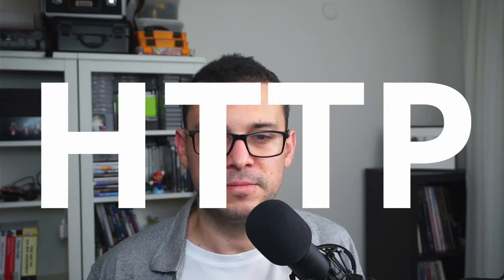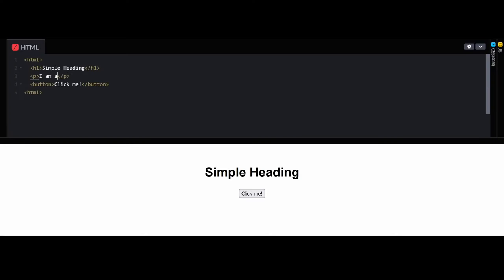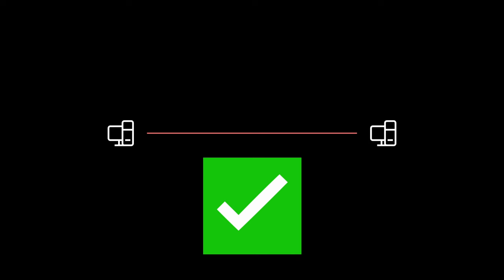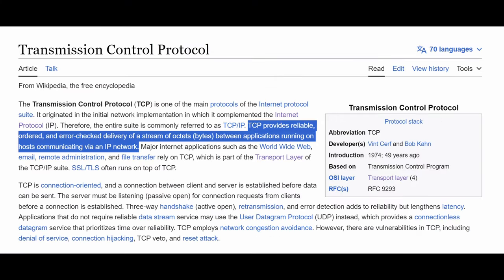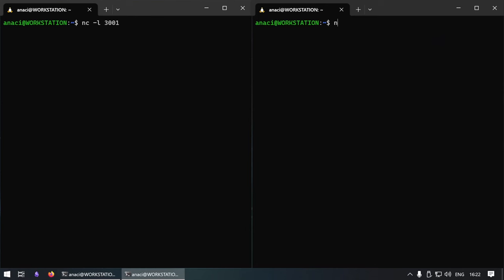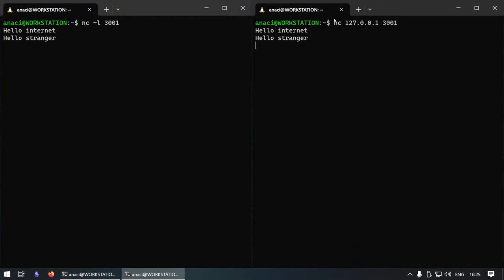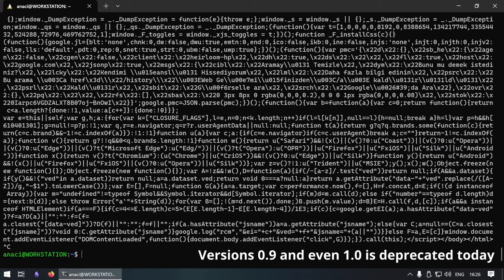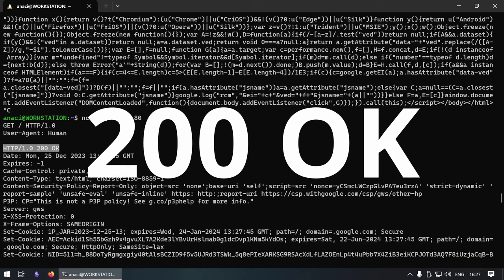HTTP: The language of internet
In this video, I explore the surface of HTTP: Hypertext Transfer Protocol. I prefer to take a hands-on approach.

Chapters and resources:

00:00 - Introduction
01:00 - Basic networking
03:24 - Simple chat over TCP
04:43 - HTTP
07:11 - Final Remarks

Special thanks:
Kayra Kurt
Mustafa Turhan